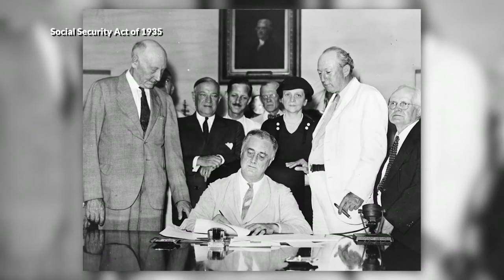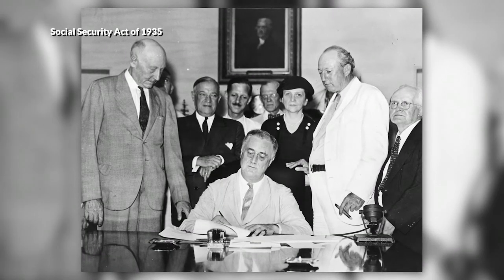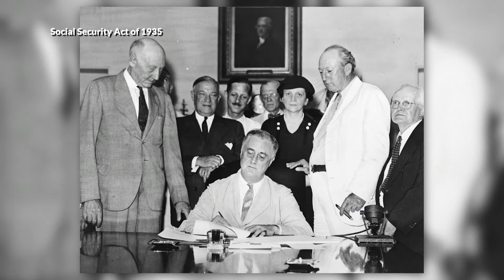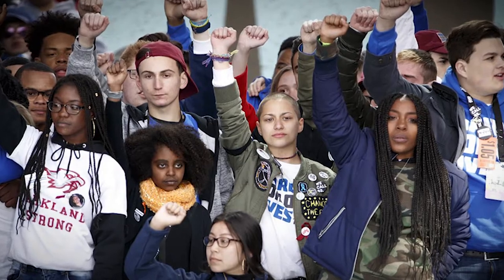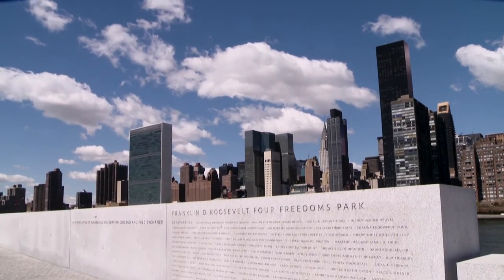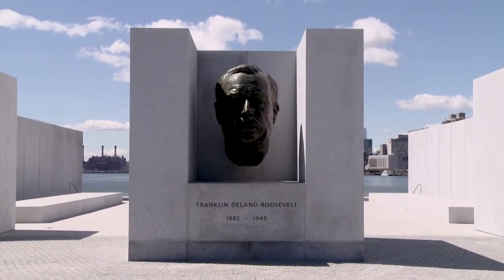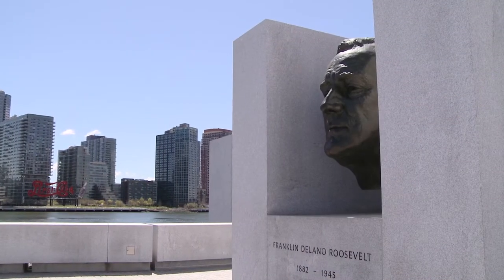William vanden Heuvel | Tony Guida's NY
Tony's guest is a man of many hats.  William vanden Heuvel served in New York Governor W. Averell Harriman's administration, assisted Attorney General Robert F. Kennedy, and is a former Ambassador to the U.N.

On top of that, he has made his appreciation for President Franklin Delano Roosevelt well known by founding the Franklin and Eleanor Roosevelt Institute and the FDR Four Freedoms Park on Roosevelt Island.

Tony and Mr. vanden Heuvel have much to talk about in this episode.
Taped: 03/15/2018

Tony Guida’s NY is a new talk show illuminating the colorful corners of New York, and the city’s denizens from all walks of life. The series is hosted by veteran television journalist Tony Guida, well-known to New York area viewers from his work with WOR/Ch. 9, WNBC/Ch. 4, the Today Show, WCBS/Ch. 2, CNN, WCBS Radio 880 AM, and CUNY TV’s Arts in the City.

TNGD03016